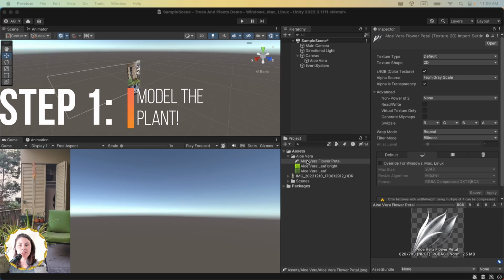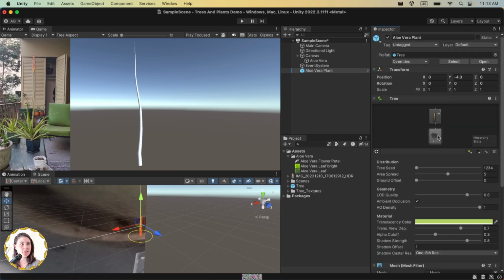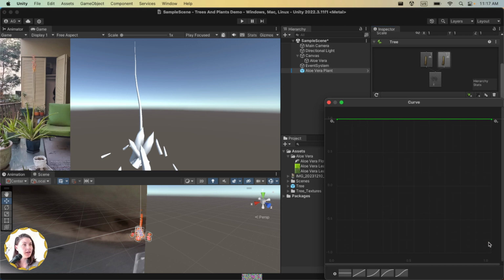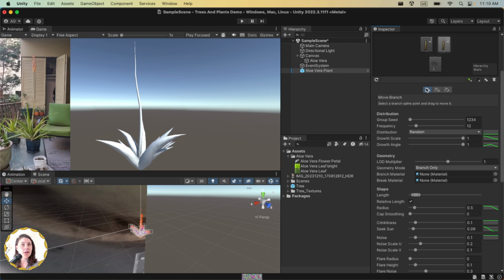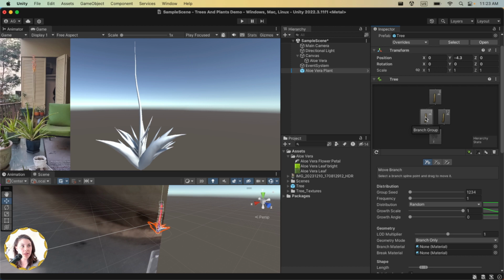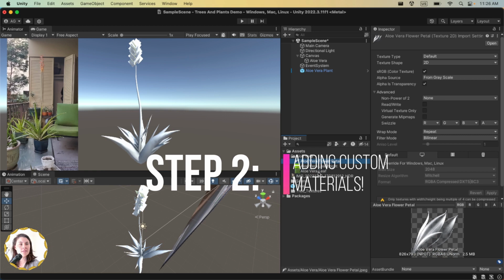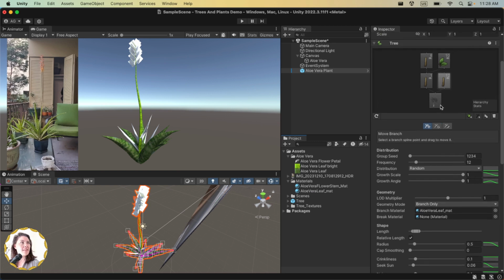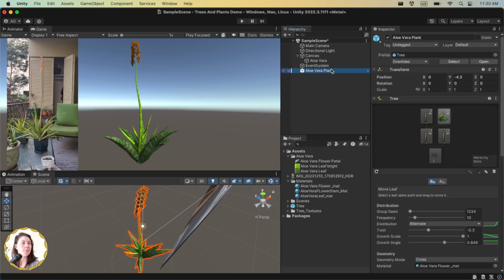Create an Aloe Vera Plant in Unity | Tree Creator Tool Tutorial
Learn how to create an aloe vera plant in Unity using the Tree Creator tool! Follow along and use procedural modeling—no custom models needed. Perfect for game developers or designers looking to add realistic plants to their scenes.